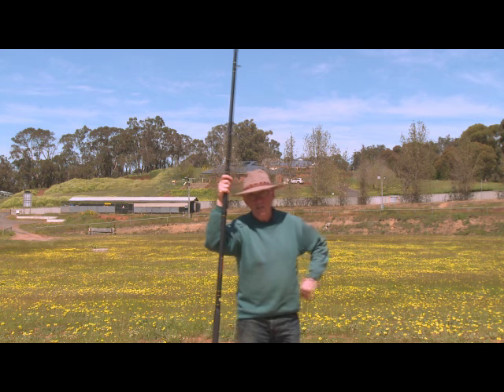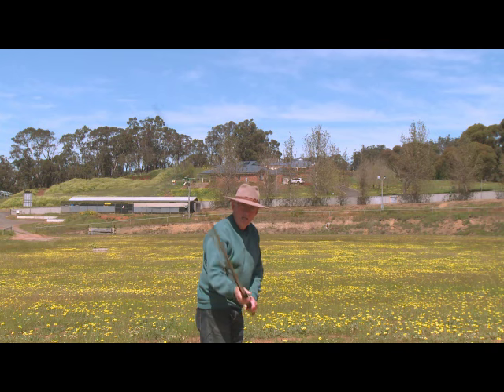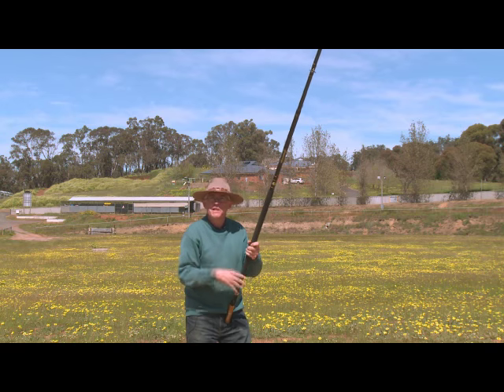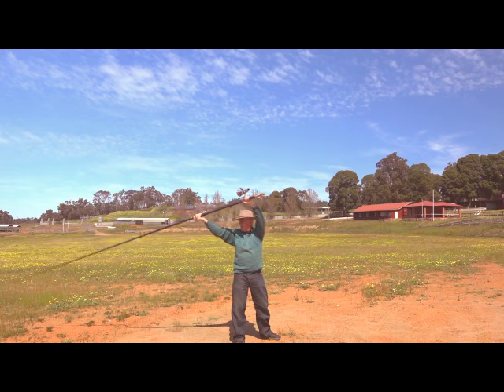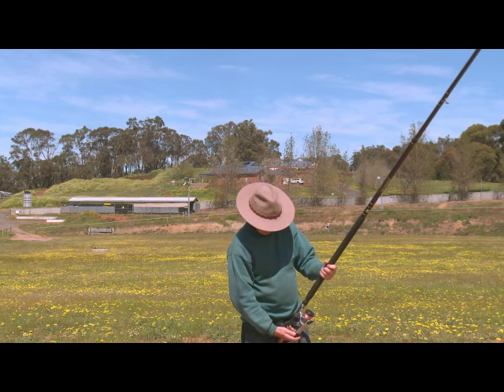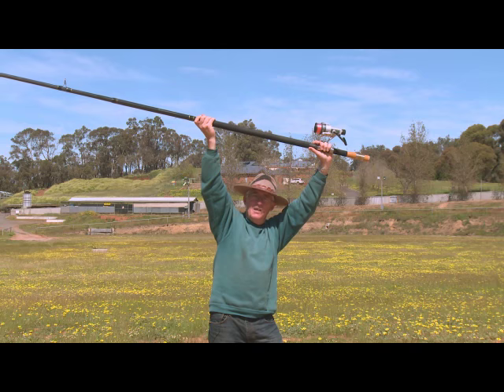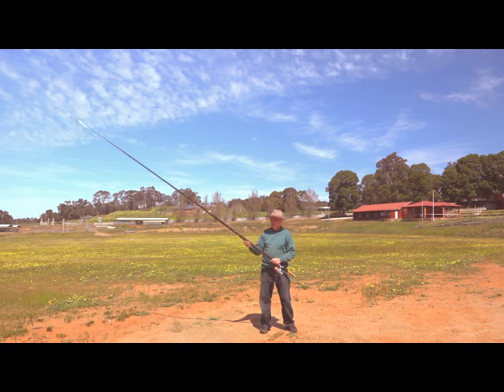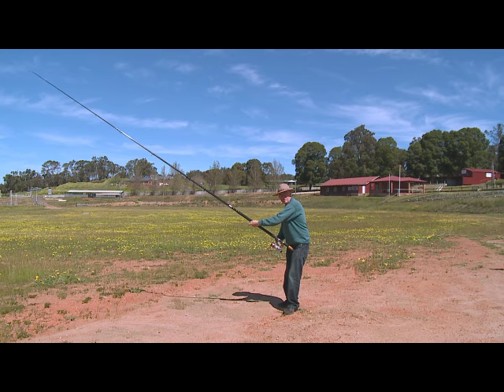Casting a Beach Rod - Like a Champion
9 out of 10 people don't know how to get the maximum distance out of their beach rod. I just happen to be a former tournament casting champion. In this video, I show you how it's done.

I'm now removing any posts from the (British?) trolls who seem outraged at the idea of casting without a shock leader, and completely miss the point that because this technique is "in line" (no sideways action) it is completely safe in the (rare) event of a break-off, unlike pendulum and other styles which are incredibly dangerous in the (rare) event of a break-off. But I'm not telling anyone NOT to use shockers, if that's your thing. Meanwhile, the trolls will continue their campaign of Dislikes ... LOL!

Keep the (constructive) comments coming, and thanks for all the ones so far!